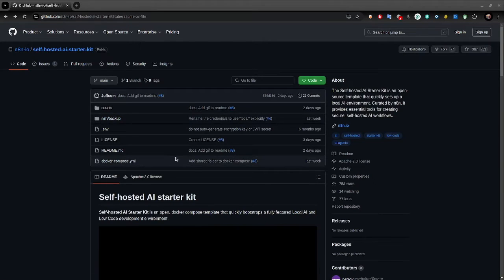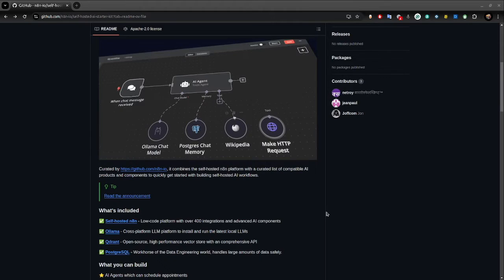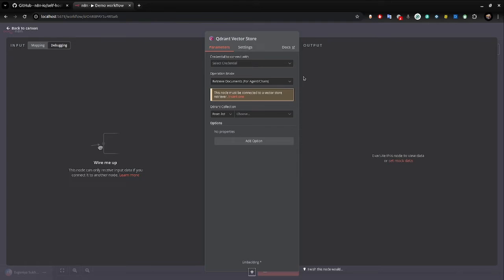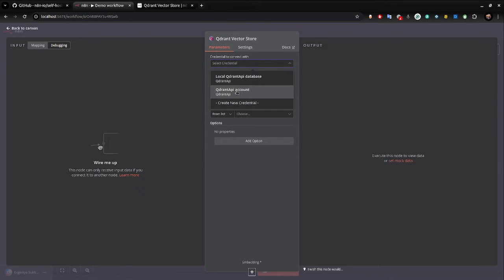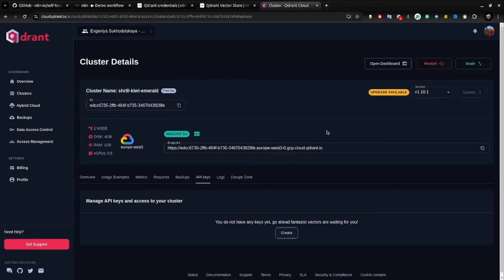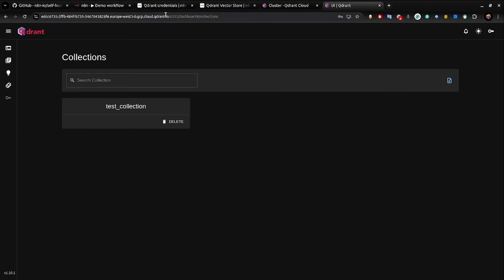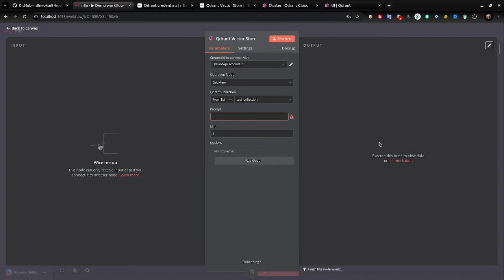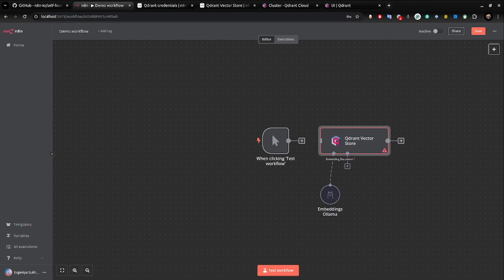Connecting to Qdrant With the n8n Self-Hosted AI Starter Kit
The n8n Self-Hosted AI Starter Kit is a collection of tools and templates designed to help users automate workflows involving AI services without coding. In this example, we'll show you how to connect to Qdrant as the vector database and retriever for potential RAG prototypes.